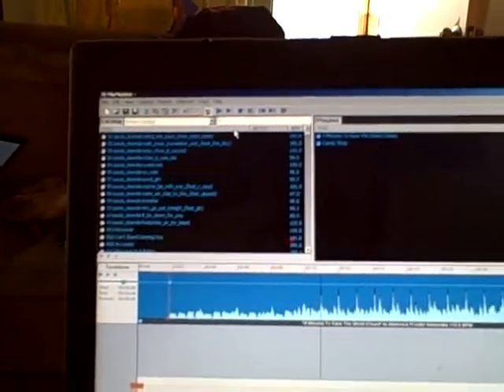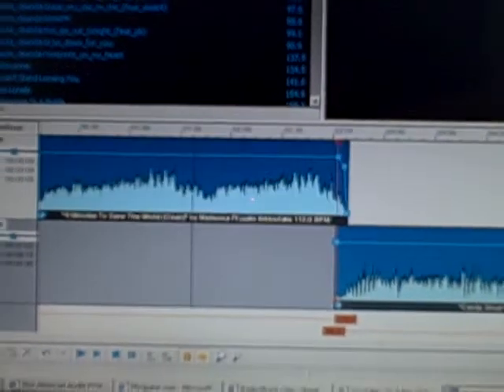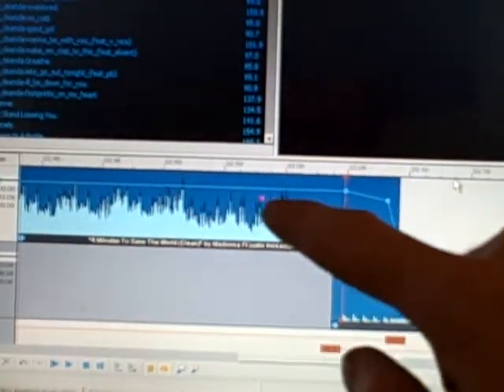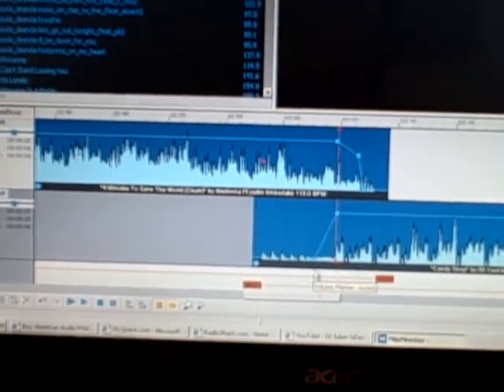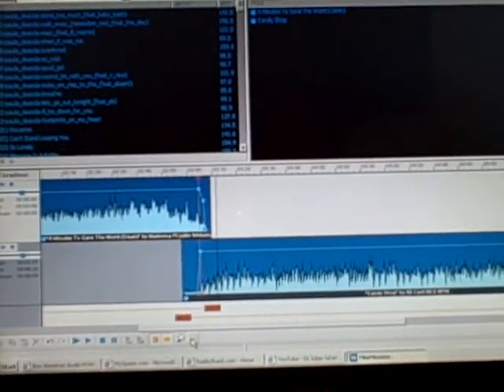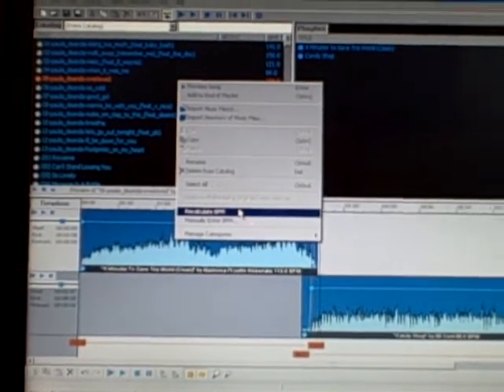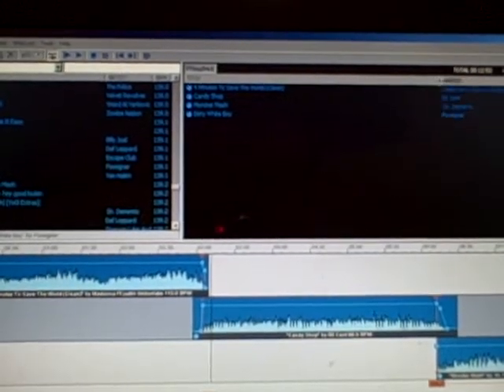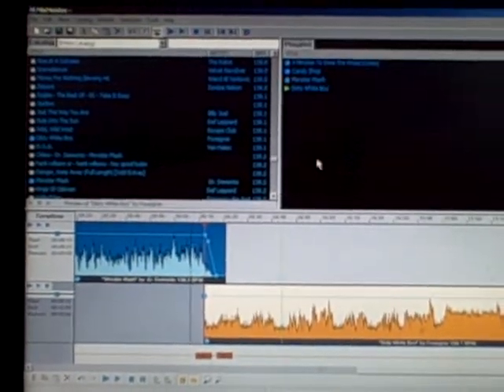What DJ Software Do I use? part 1 tutorial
i use mixmeister 3, a good program with unique options. this is a little intro tutorial to mixmeister 3, newer versions are very much the same interface - just more features